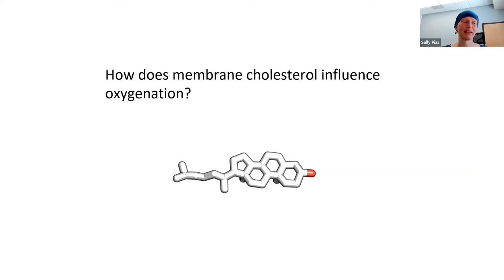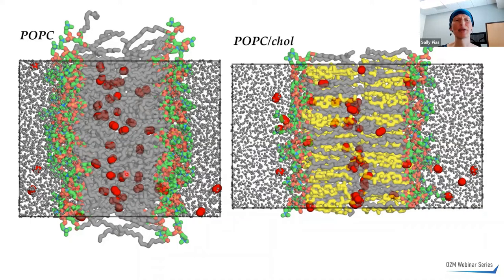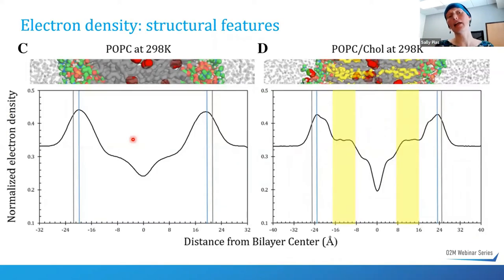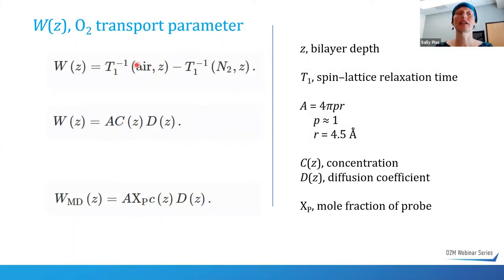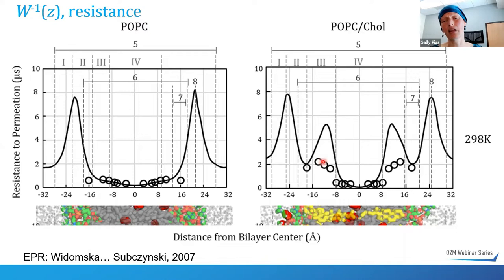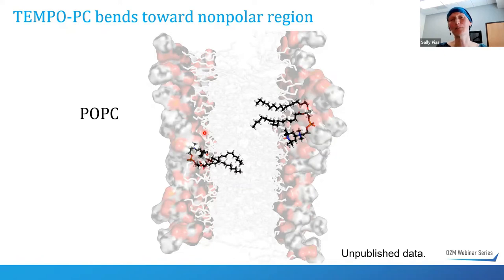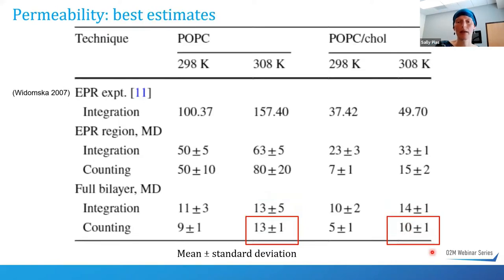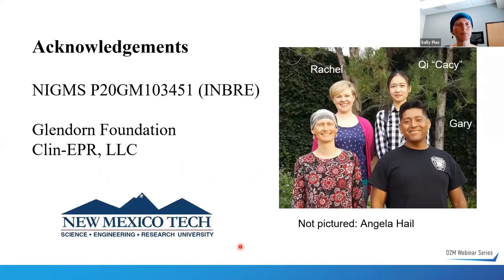Dr Sally Pias | Molecular Modeling Changes How We Interpret EPR O2 Measurements | O2M Webinar Series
About the webinar:
The locations of electron paramagnetic resonance (EPR) spin-label probes within a cellular or tissue microenvironment are generally unknown. However, EPR oxygen measurements are sensitive to the probe location, as oxygen itself partitions unevenly within cells and tissues. This talk will feature molecular modeling work that modifies interpretation of EPR oximetry data, with particular focus on membrane permeability as estimated using lipid-conjugated spin-label probes. (See our recent paper

About the speaker:
Dr. Sally Pias is Associate Professor and Chair of Chemistry at the New Mexico Institute of Mining and Technology (New Mexico Tech, Socorro, NM, USA). She has a long-standing interest in oxygen transport within tissues and cells. Her group uses molecular dynamics simulations to investigate cellular biophysics, especially cell membrane effects on oxygen access to sites of interest inside cells.